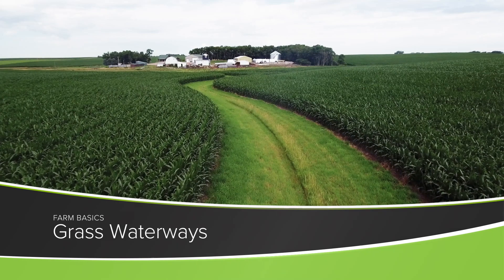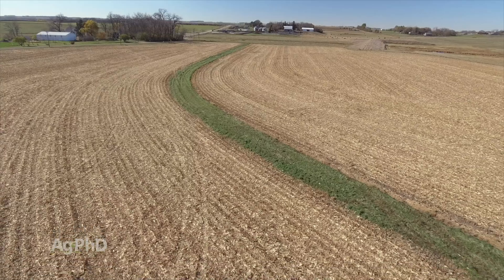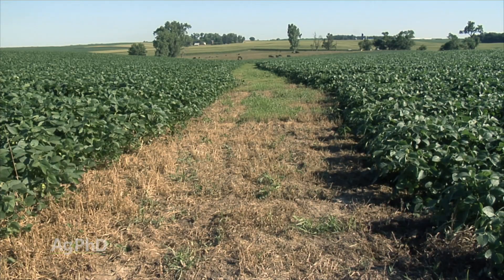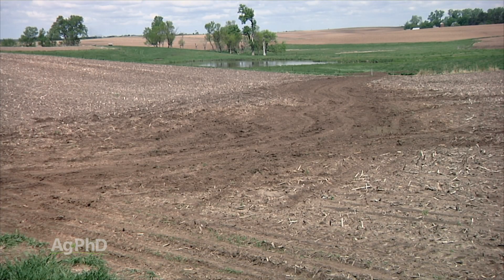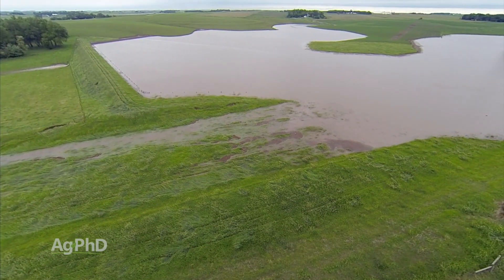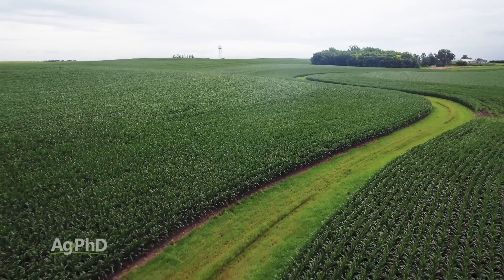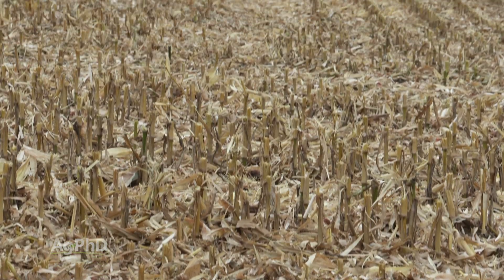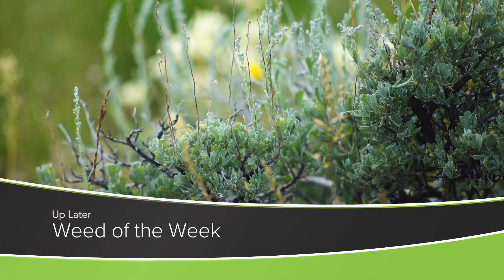Farm Basics #1190 Grass Waterways (Air Date 1-24-21)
Darren and Brian Hefty explain the purpose of grass waterways that you may see in some crop fields.